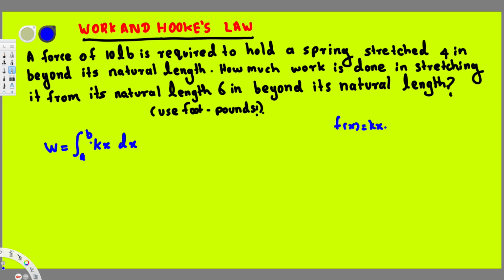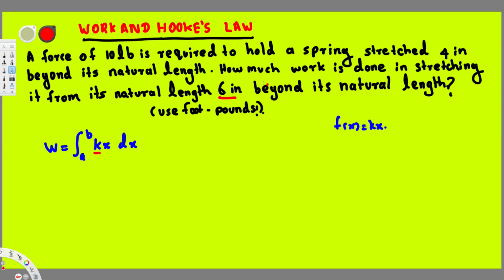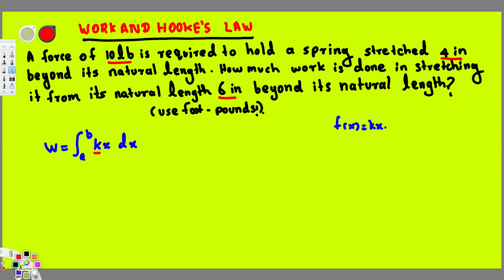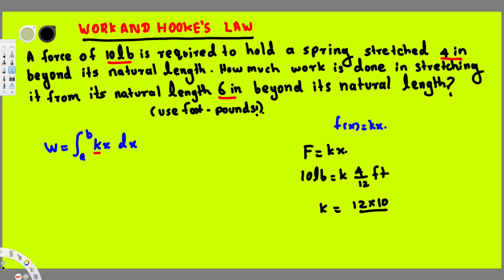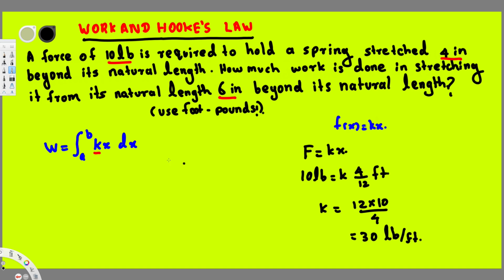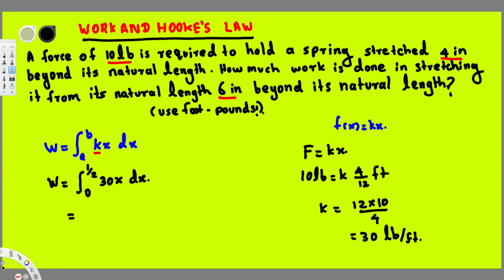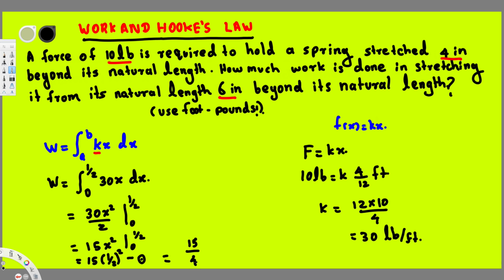Work and Hooke's Law #1 - Integral Calculus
In this video, I briefly discuss how to calculate work, discuss Hooke's Law, and then do one simple example calculating work.